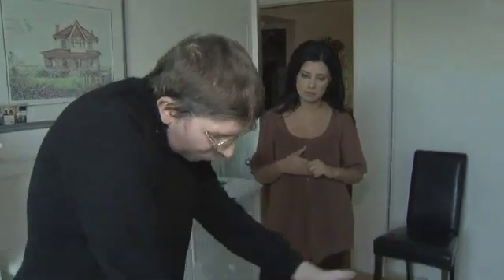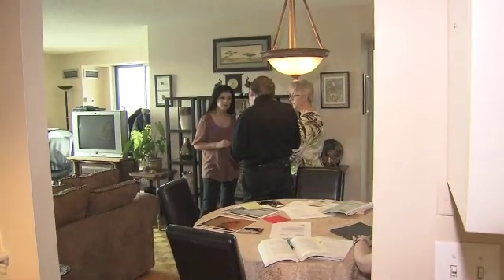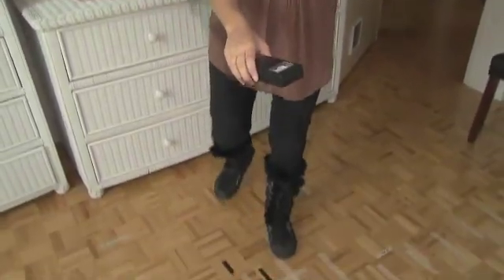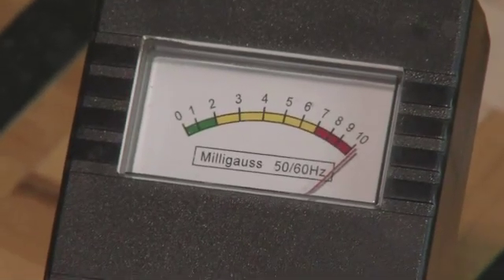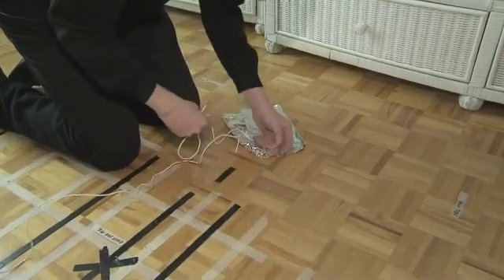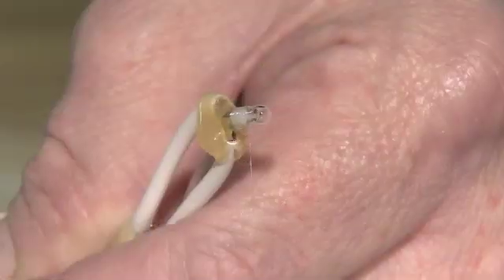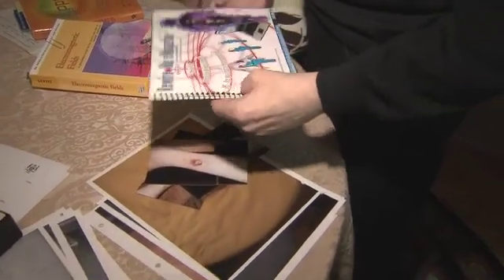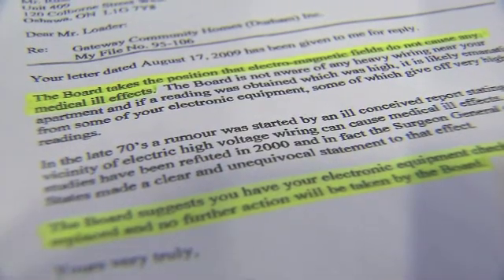EMF Ground current and stray voltage in apartment buildings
Russ Loader and his wife feel they have been harmed by the electromagnetic fields that are running underneath and along the floor in their Oshawa Ontario apartment.  Even with the power turned off in their apartment, there is enough current running along the floor to light a christmas tree bulb.  This can happen when electricity runs along grounded rebar or metal water pipes or other conduit that houses internet cables, security camera wires etc.  Removing the grounded neutral wire from the pipes often corrects this problem.

Another source of EMF in the floor can come from transformers in florescent lighting fixtures that are installed in the ceiling of the apartment below.  It's best to purchase a gauss  meter to check you home for unwanted high electromagnetic fields.